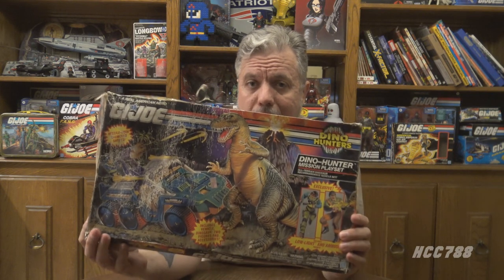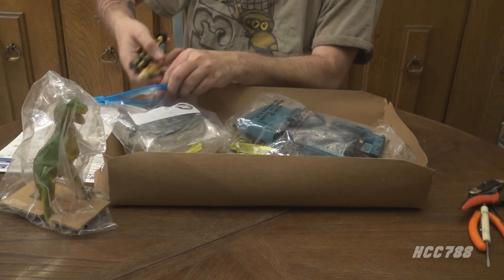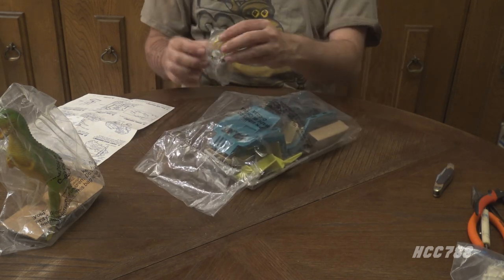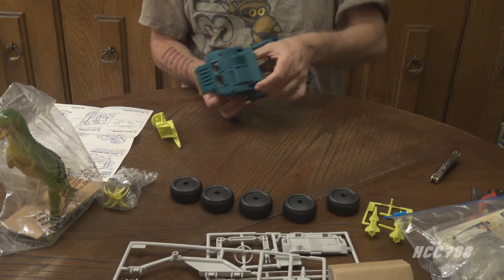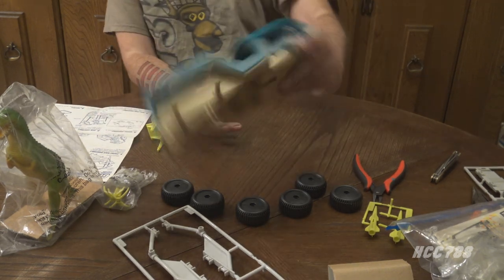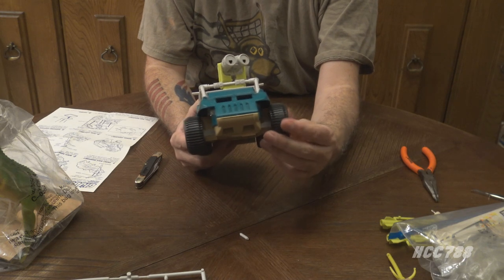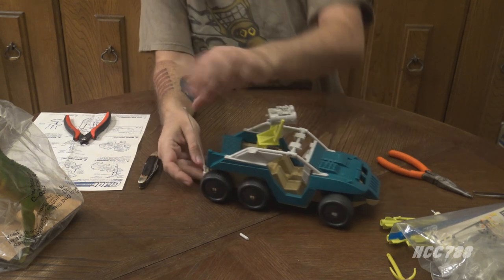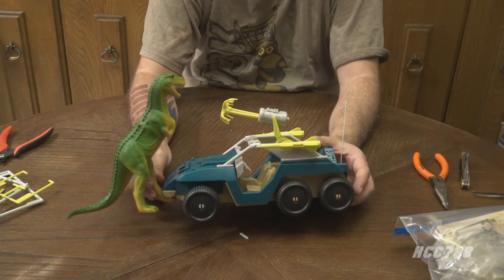HCC788 - G.I. Joe DINO-HUNTERS unboxing and assembly!